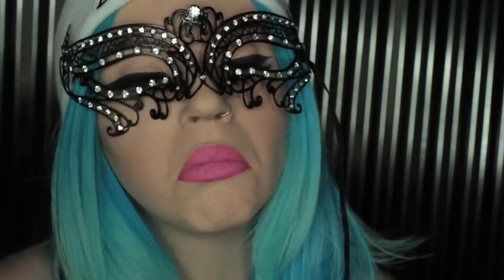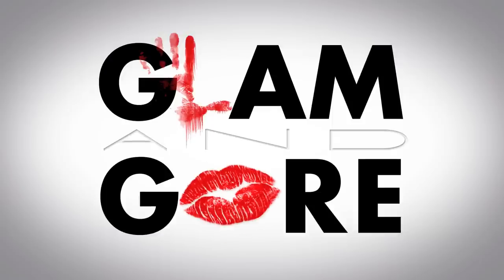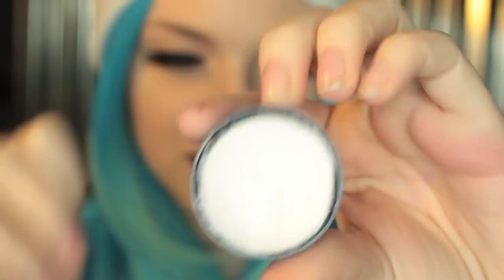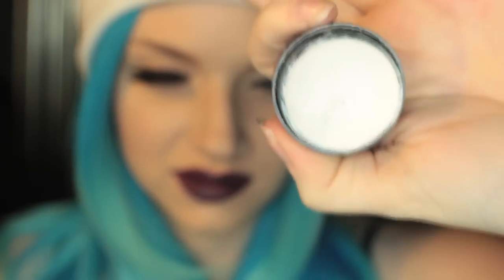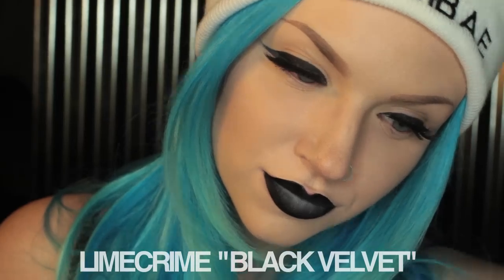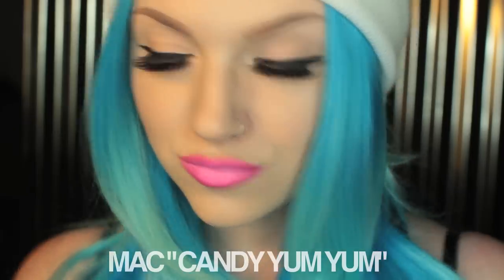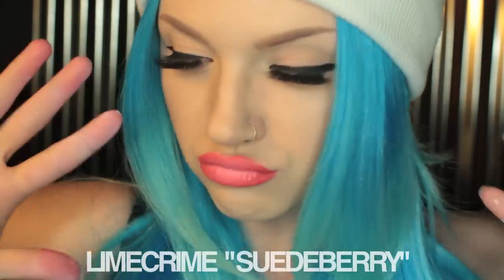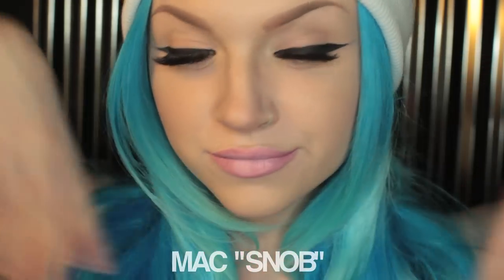The Fastest & Easiest Way to do Ombre Lips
This is how I do my ombre lips when I'm already out, in a rush, or just want something simple. It's a great method for beginners, too. Remember you can always feel free to use a brush to do this instead, and to take more time to blend it out than just smacking your lips together. But at it's bare minimum, this is all you need to do, for any color! Most SFX companies make white cream/grease paint and you can find it online-- my favorite brand is probably Ben Nye.  Hope this is helpful!

Song: Dirt Monkey & Stephan Jacobs - Sleepless in LA ft. Johanna Phraze (Original Mix)  Play Me Records